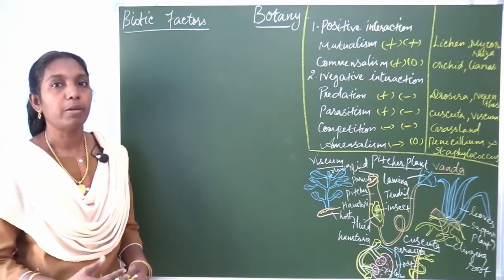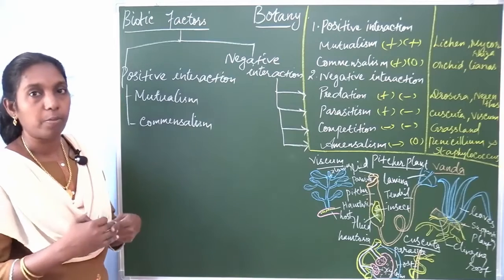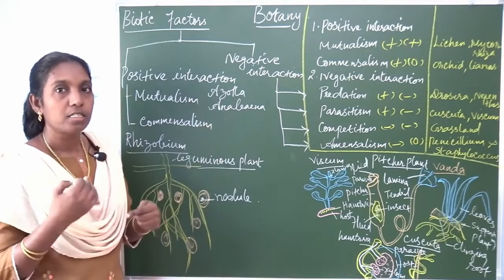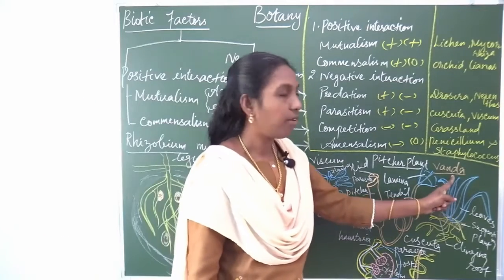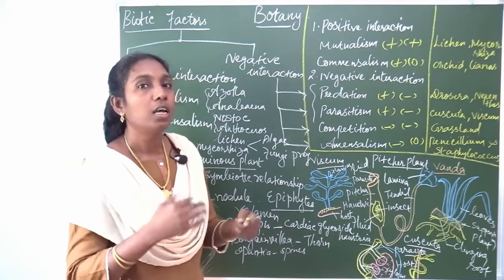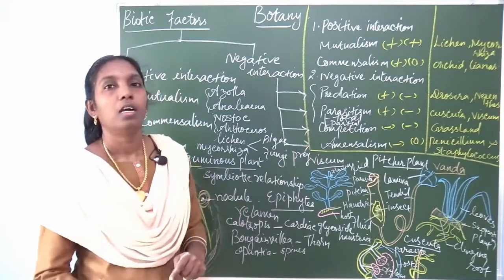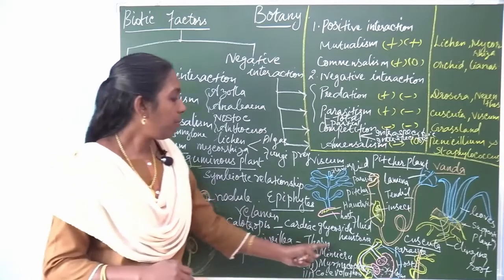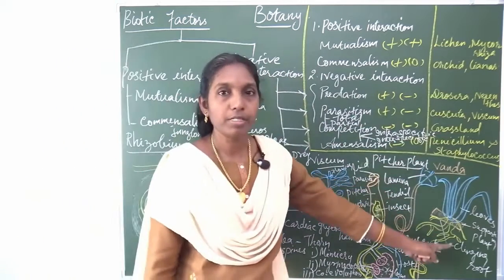Grade XII - Botany || Biotic Factors || Bethlahem Matriculation School